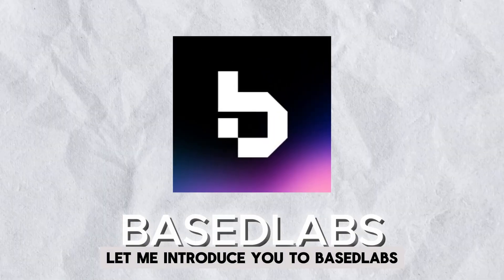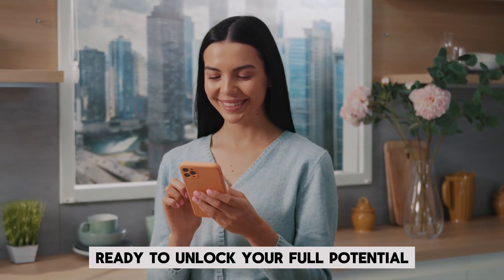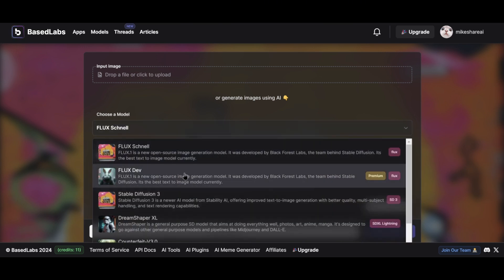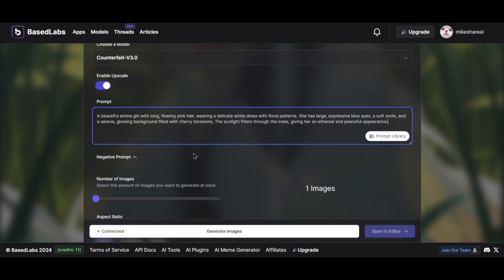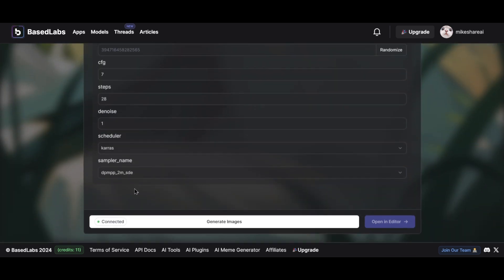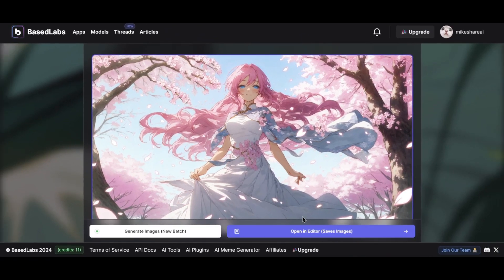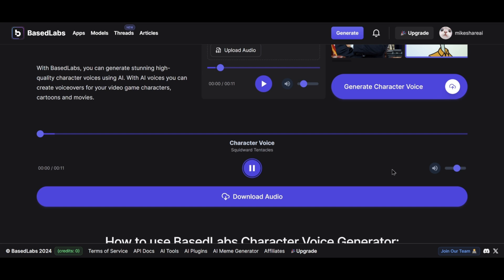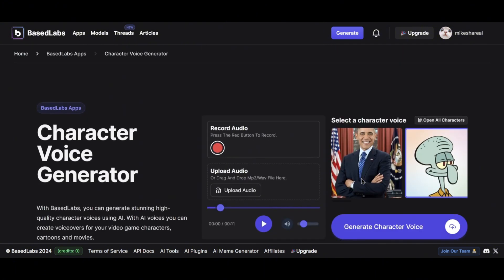The BASEDLABS Advantage You Can’t Ignore | MikeshareAI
Unlock your potential with BASEDLABS today and experience a game-changing shift in how you work! In this video, we’ll dive deep into the unique features and benefits of BASEDLABS, showing you how this powerful tool can transform your workflow, boost productivity, and help you achieve your goals faster. Whether you're a seasoned professional or just starting out, BASEDLABS has something to offer everyone. Don't miss out on the secrets to maximizing your efficiency—watch now and take your success to the next level!